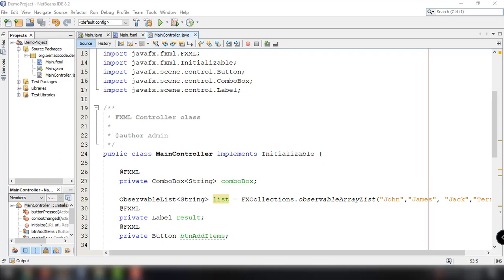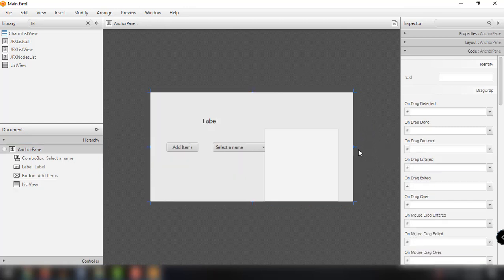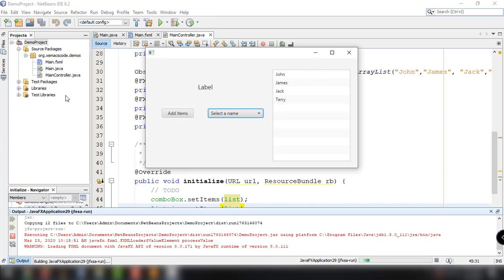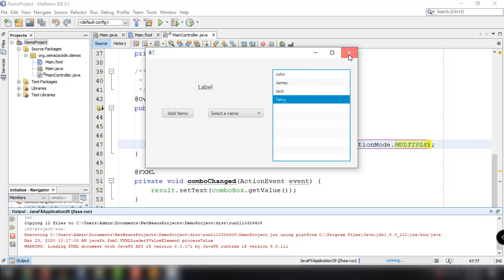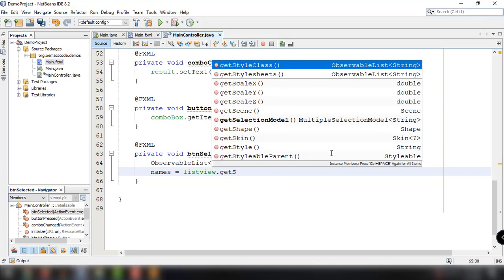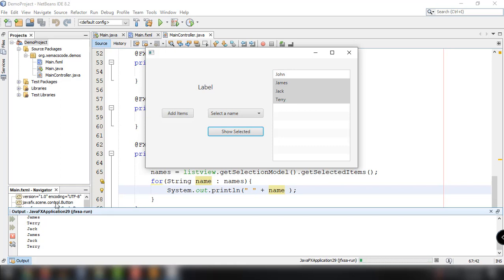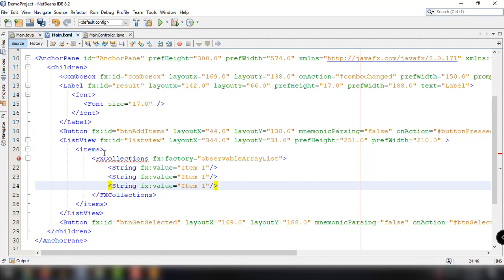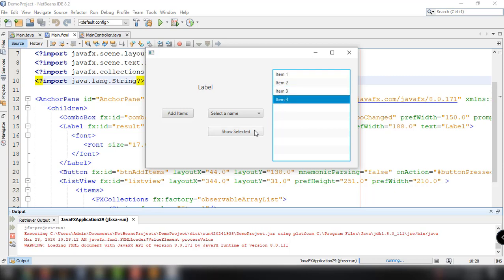JavaFX Tutorial for Beginners 13 - How to use ListView in JavaFX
The JavaFX is a new framework intended to support desktop applications and web browsers. It is generally a java platform for creating rich internet applications that can run on a large variety of devices. Since this is a framework for Java, the code written is not machine dependent. The current release provides support for desktop applications.